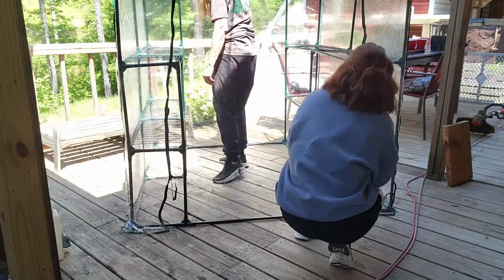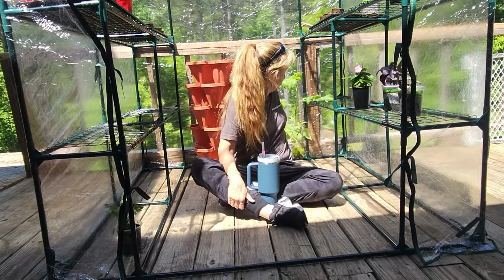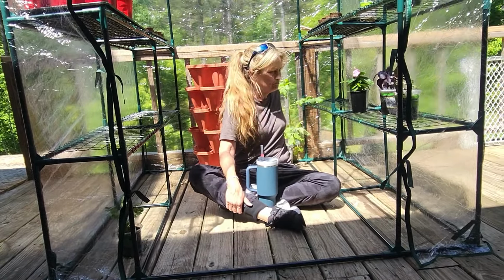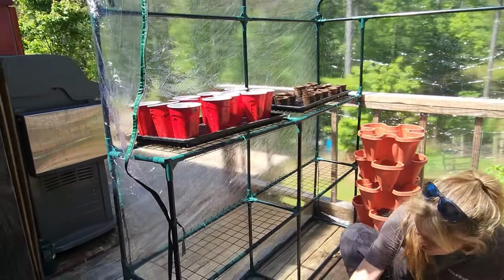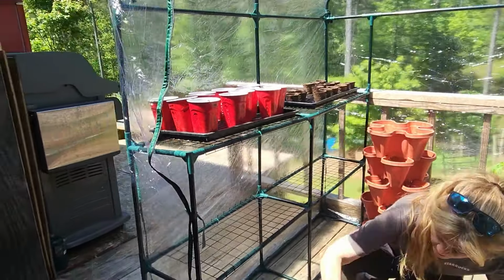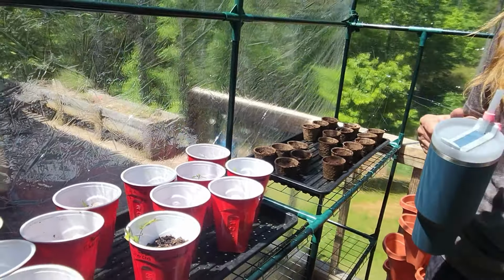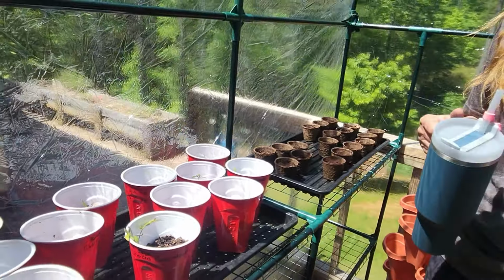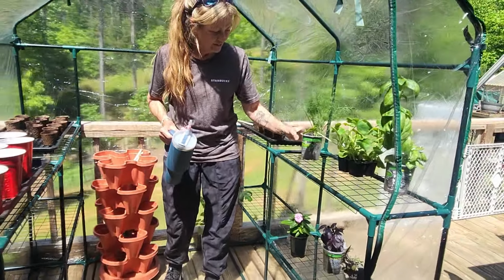BUILDING PROJECT IT TAKES 3!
Come along with us today as we build something!!  Its a Mother's Day present!!